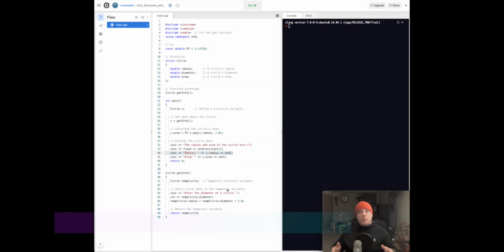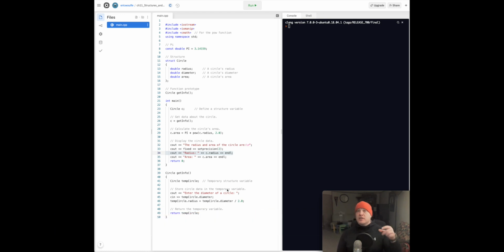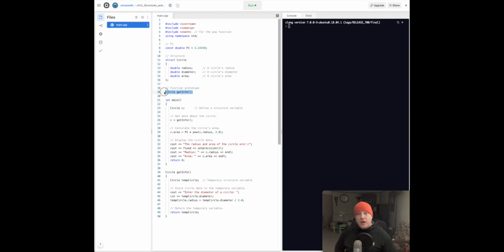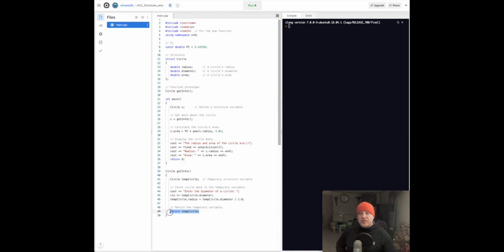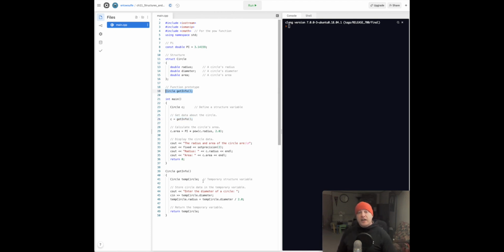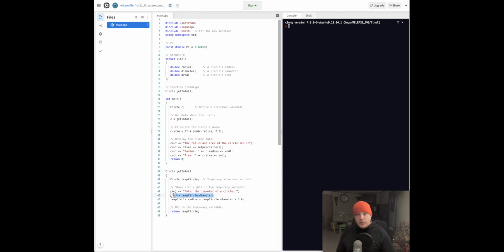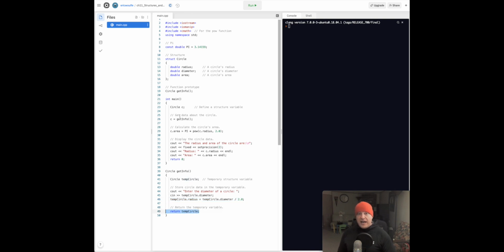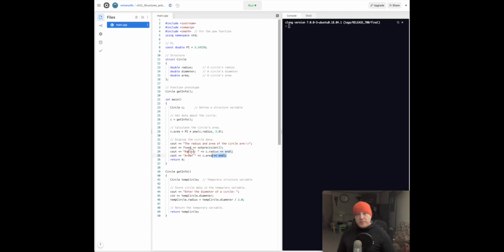CIS277 Structures and Functions Code Sample